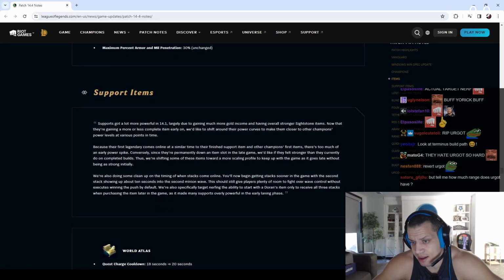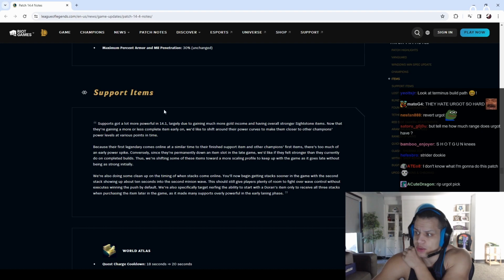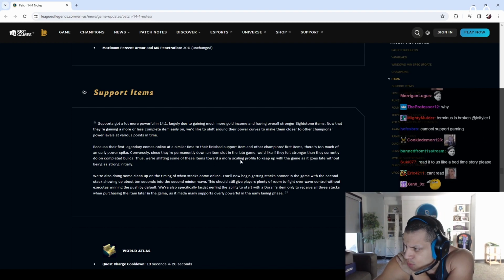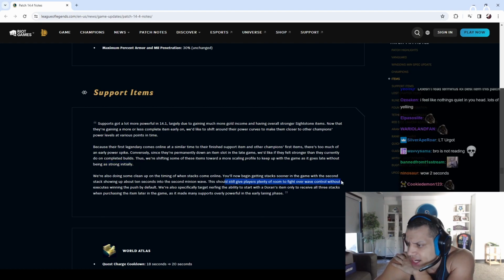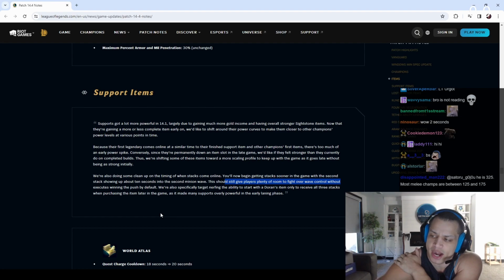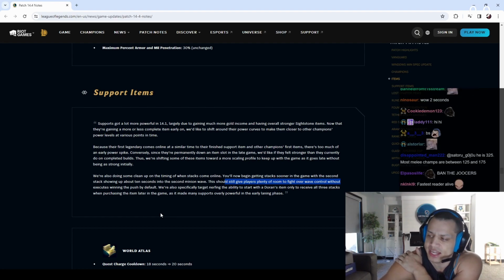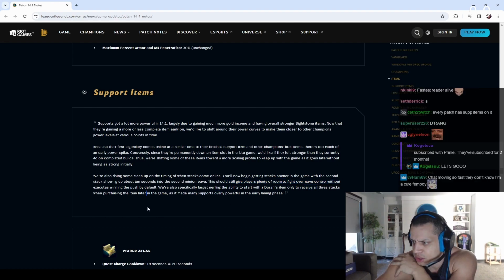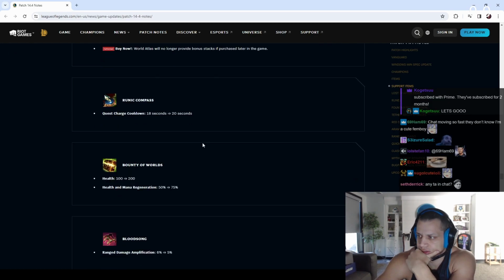Tyler1 reacts to Support Item Changes